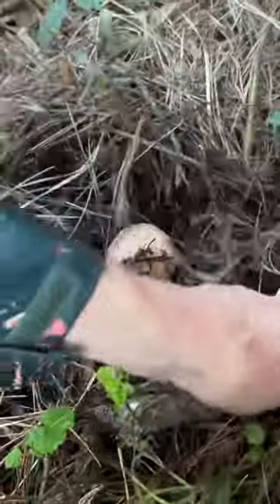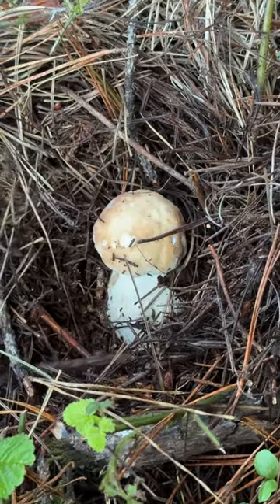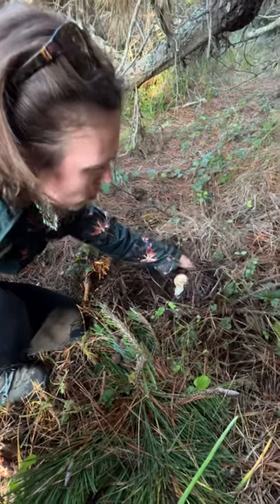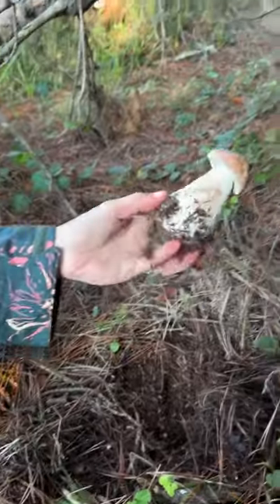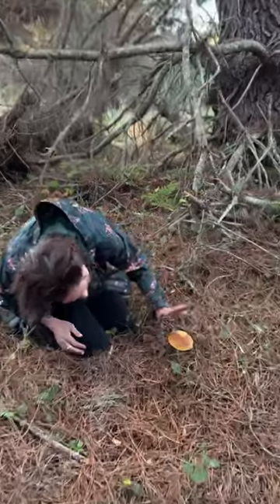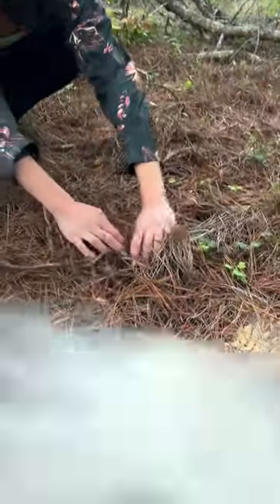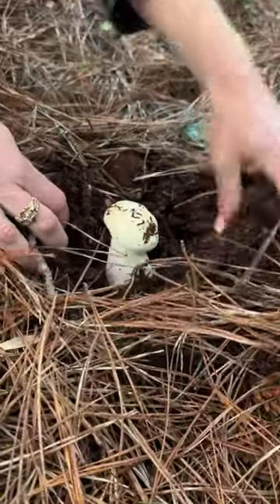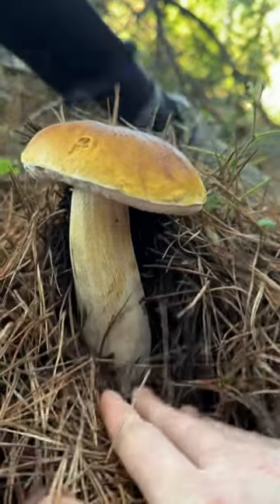How to Find, Forage, Clean, and Cook Porcini/King Boletes (Boletus edulis) in California